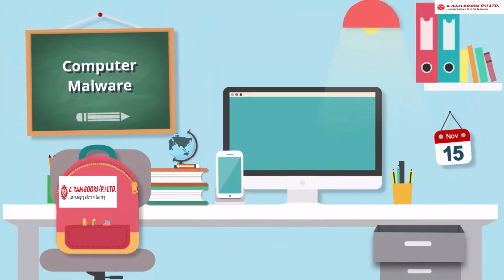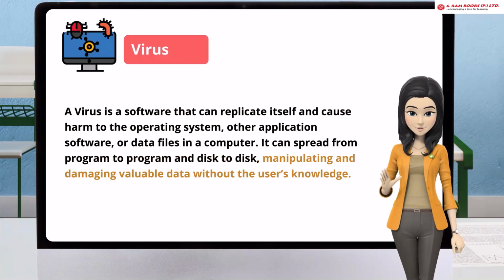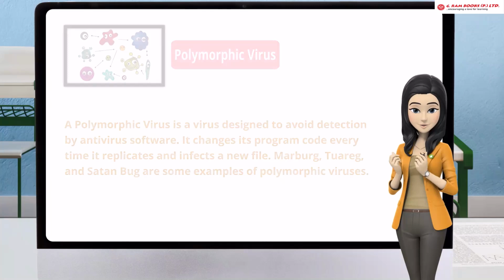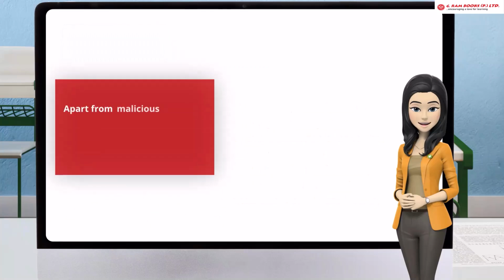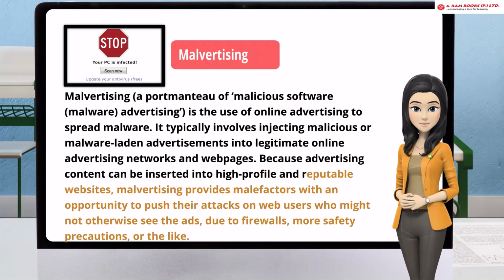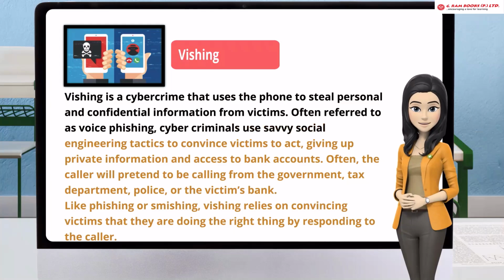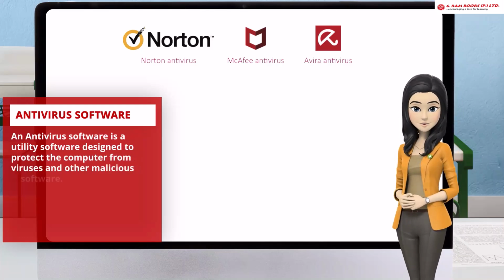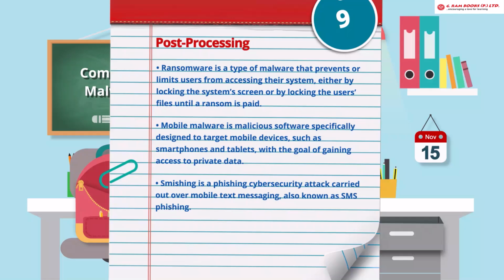G Ram Books Code & Click Class 7 Chapter 9 Computer Malware